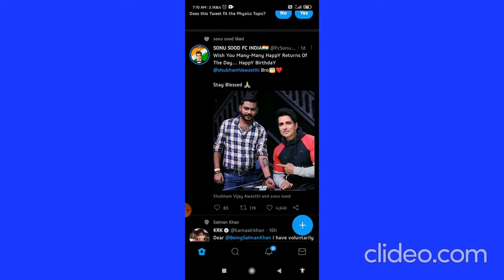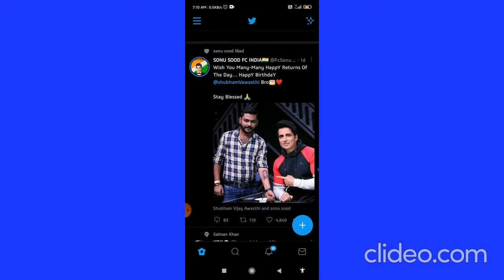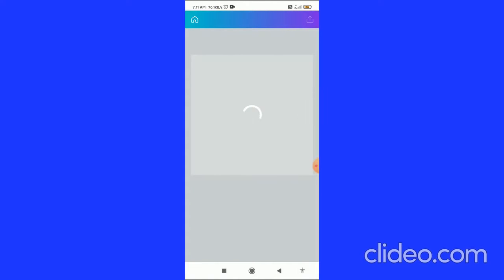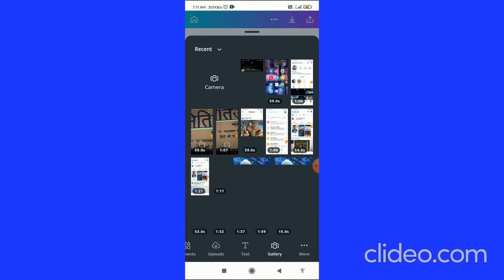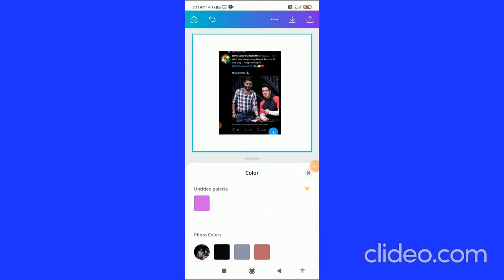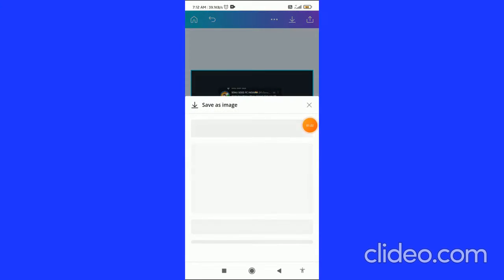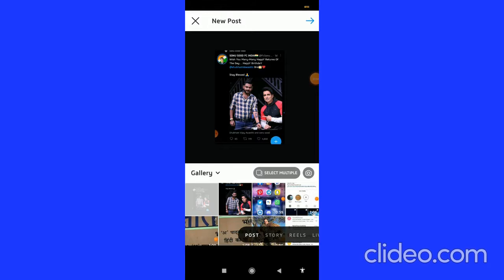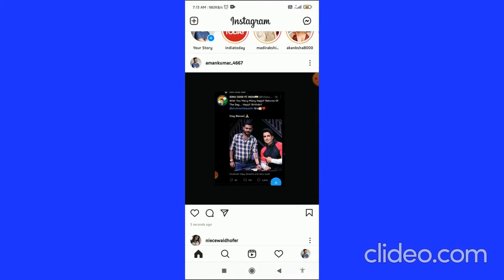How To Repost a Tweet On Instagram ! Quick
,Repost a Tweet On Instagram NetArtener,netartener,Netartener Noteartener,NoteArtener,noteartener,note artener